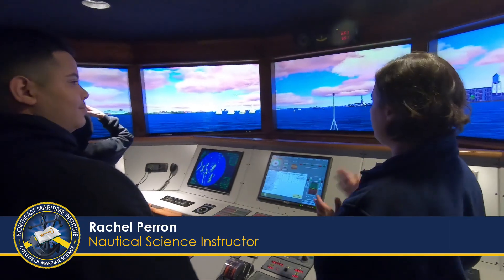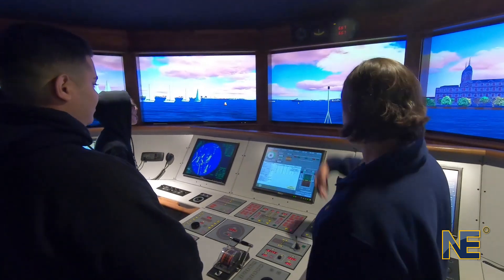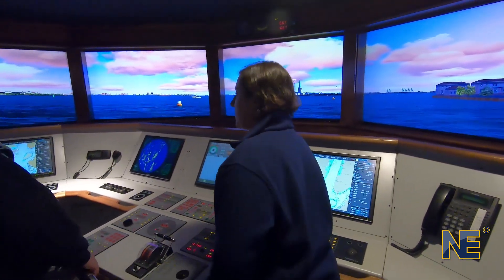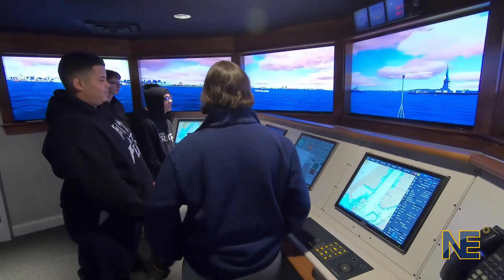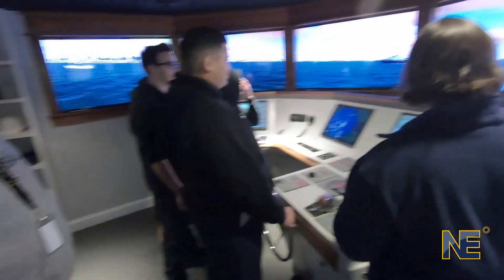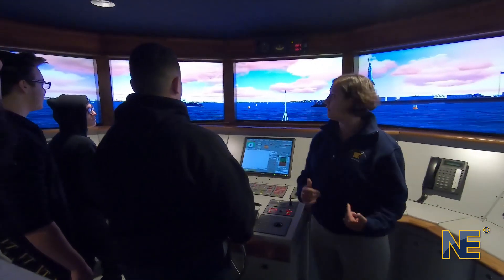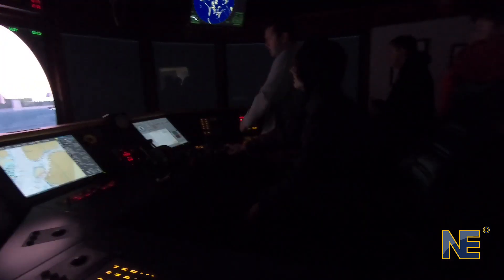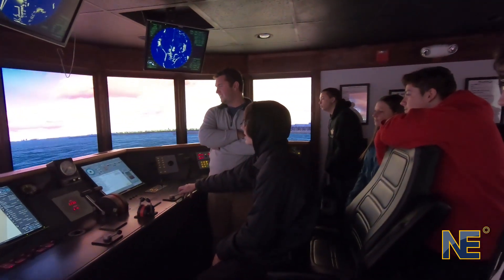Greater New Bedford Voc-Tech In Northeast Maritime Institute's Full Bridge Simulators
One of the highlights of taking a tour of Northeast Maritime Institute is going into one of our full-bridge simulators! You get to go instantly to any working waterfront like New York, San Francisco, Texas, and other thriving areas to practice maneuvering through waterways while using the controls, radar, and other equipment used on a seagoing vessel.

Our Greater New Bedford Voc-Tech students got to visit New York City while trying to find a cow on one of the piers.